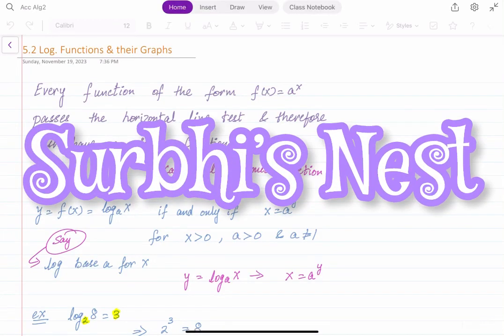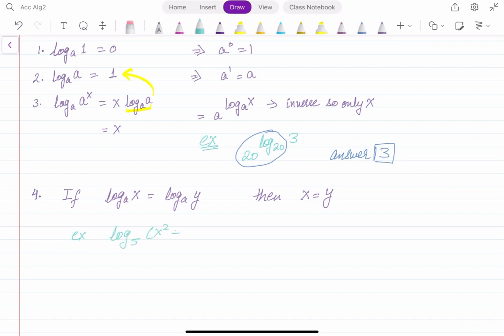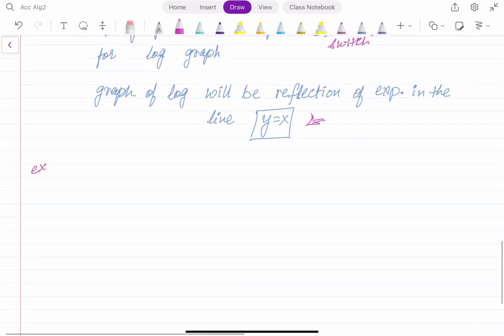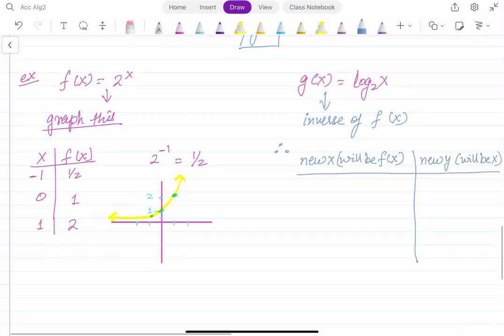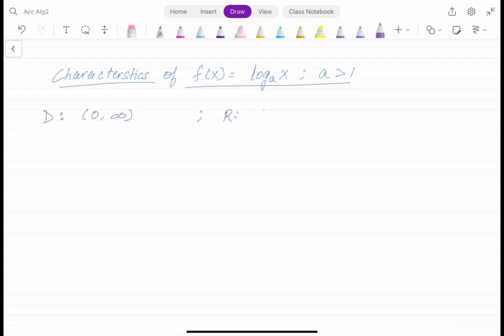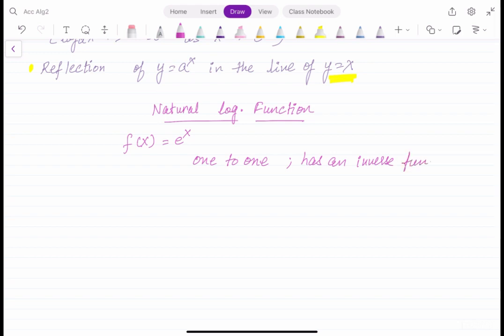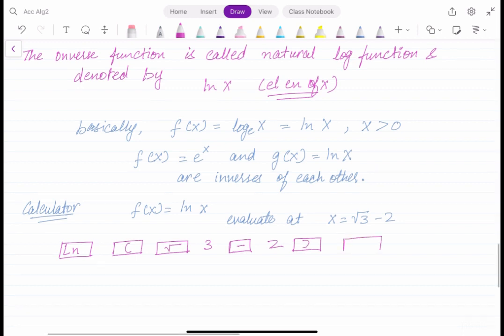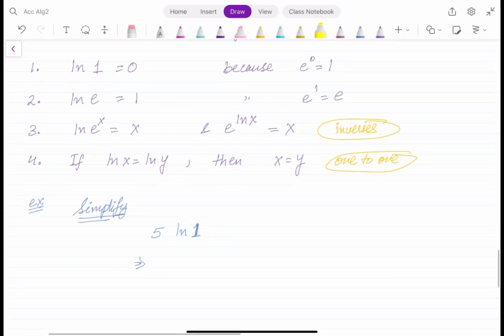Log.functions & Natural log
Log. and Natural log.